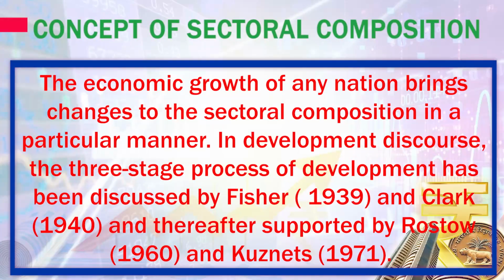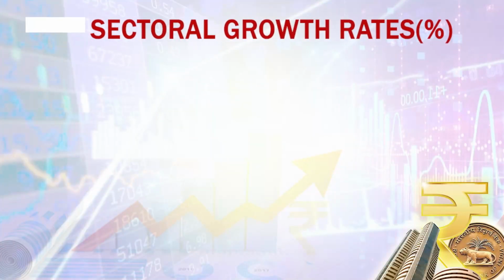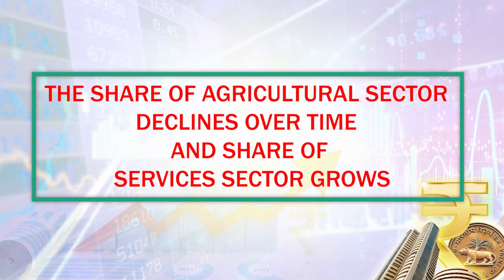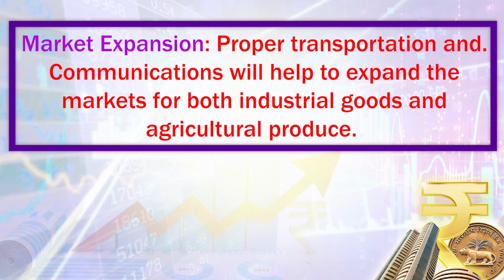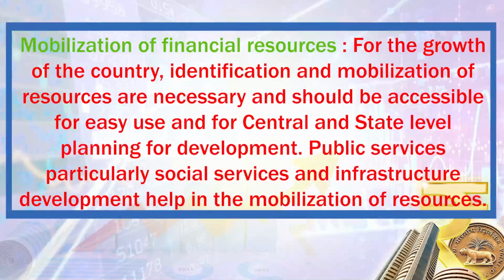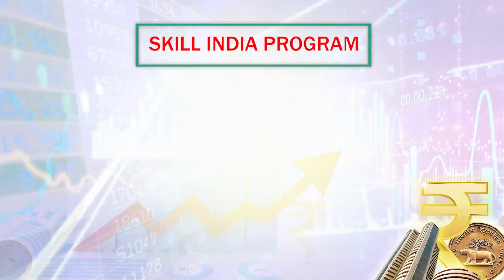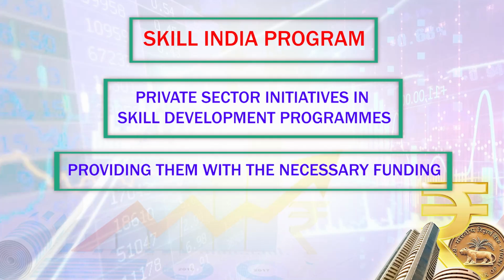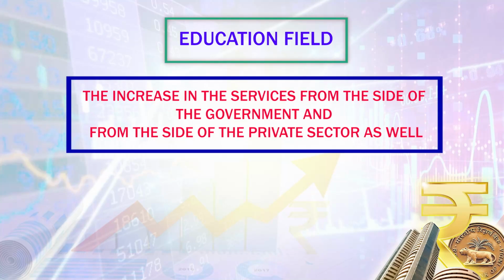M36: Role, Growth and Contribution of Service Sector in India